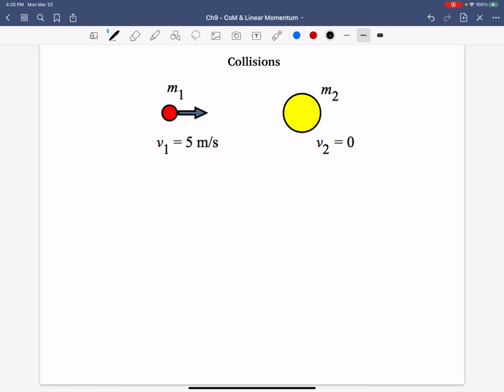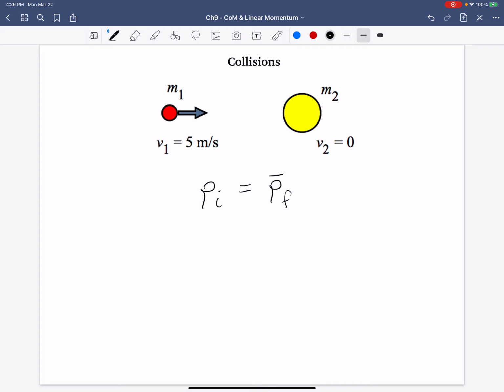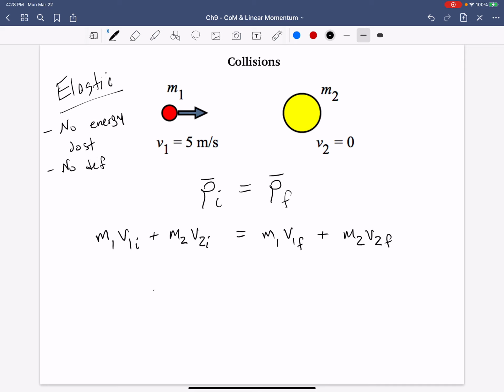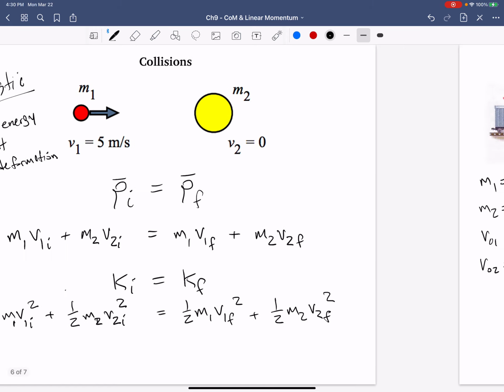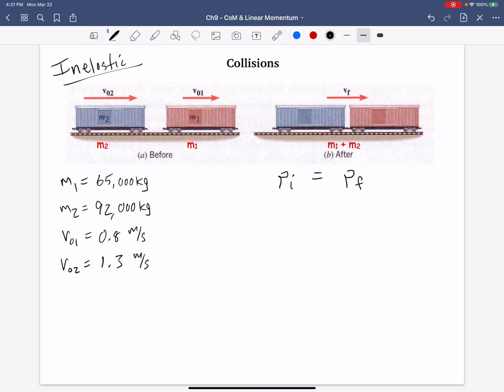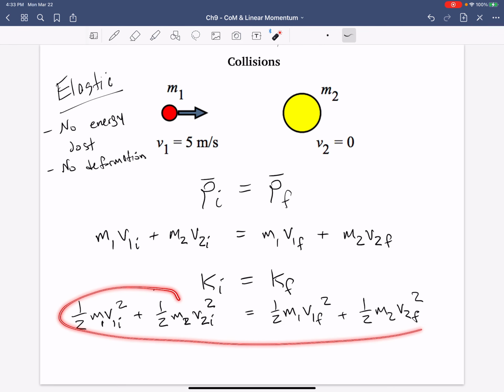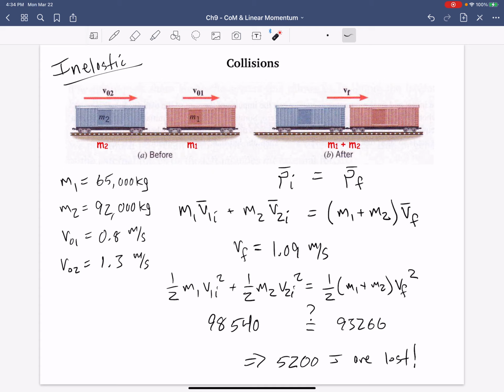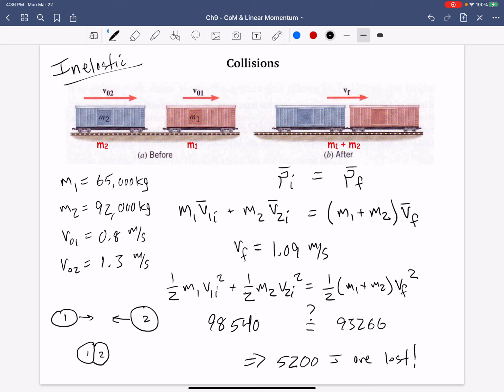Types of Collisions